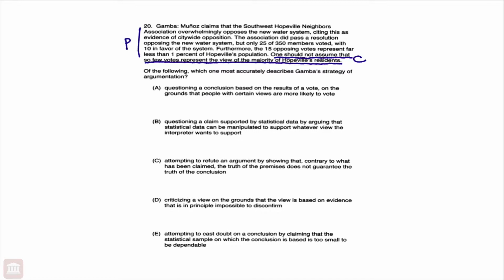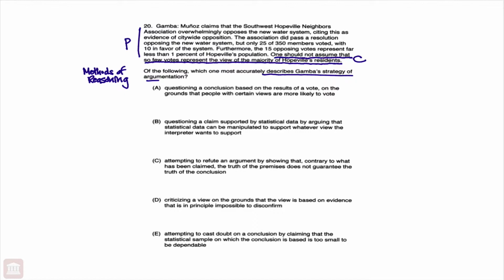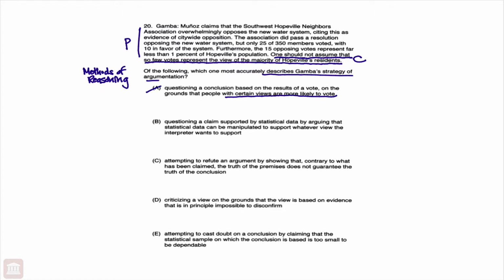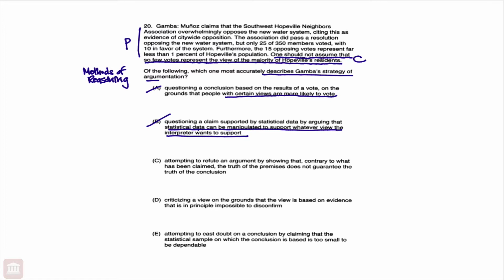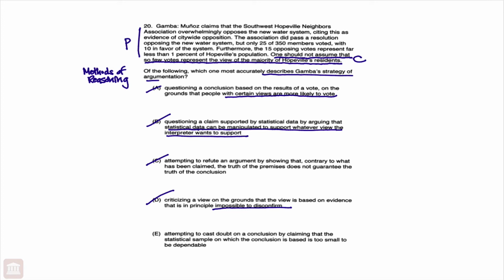June 2007 LSAT LR1 Q20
Explanation for Logical Reasoning Section 1 Question 20 of the June 2007 LSAT.

1) Download LSATMax from the App Store
2) Register in the app using Facebook
3) Tap the "Settings" icon
5) Enter the code "youtube"